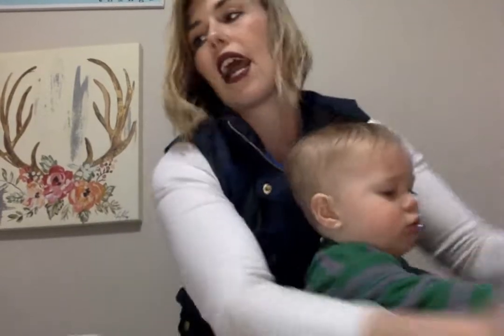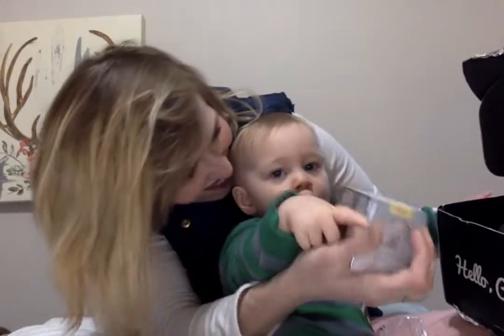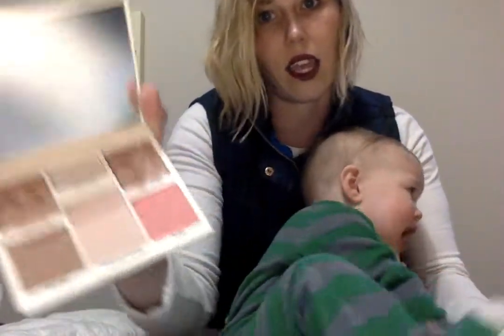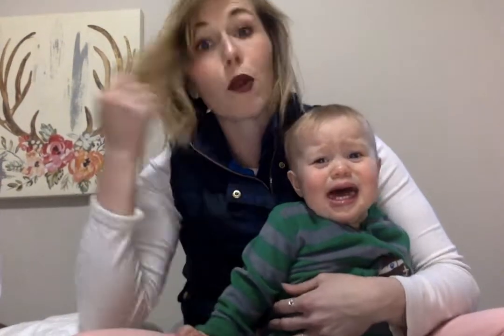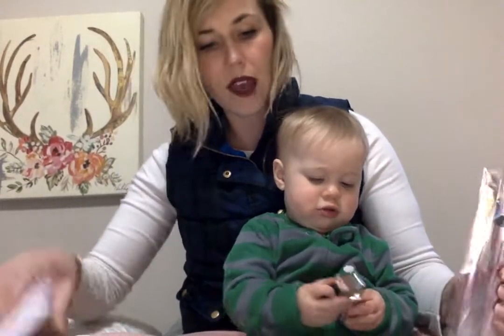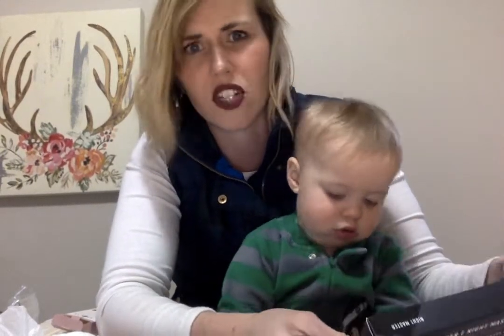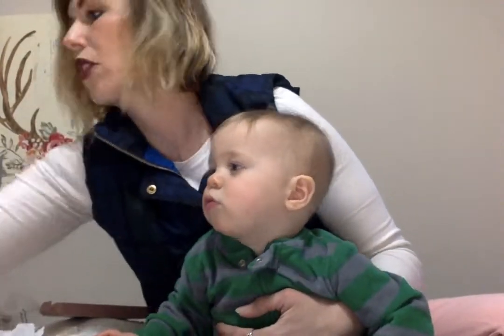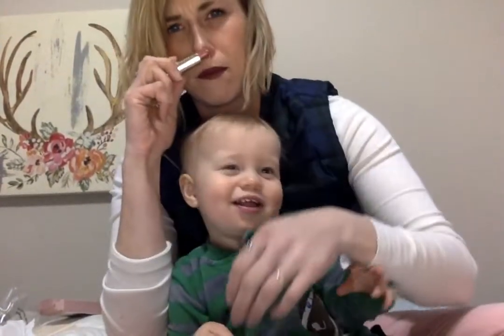Very First Boxyluxe Unboxing (Feat my baby)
Here are my first impressions (sort of) from the March 2019 Boxyluxe!

My baby loves helping me with everything. especialliy cleaning.
He was not too interested in makeup but he did a good job!
I am SO excited to try the palettes, the skincare items, & maybe the lashes?!

What did you get in your box this month? Did you get the right palette??

If you use the links below you will either get a new subscriber gift or a certain percentage off. I hope you enjoy!